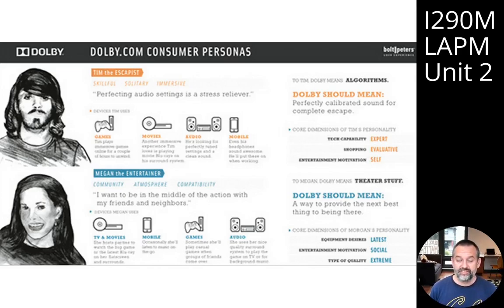Unit 2 Module 4: Personas